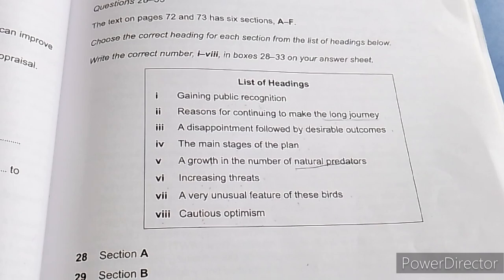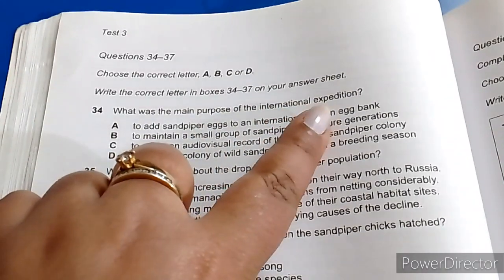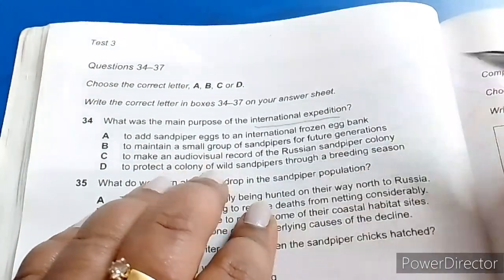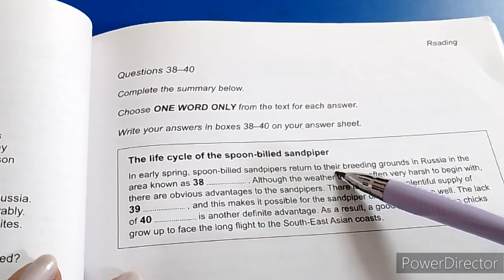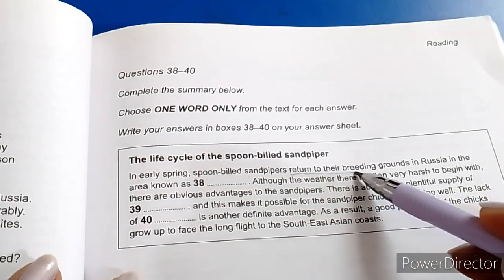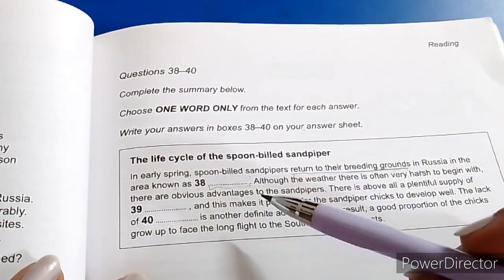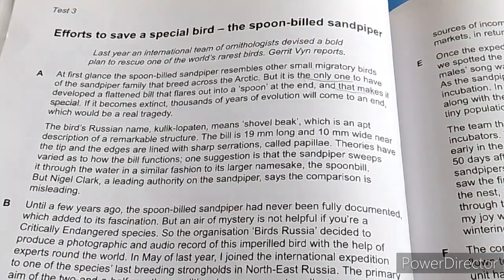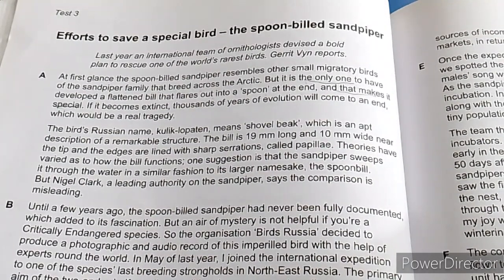GENERAL CAMBRIDGE BOOK -11 TEST-3 SECTION-3 EFFORTS TO SAVE A SPECIAL BIRD-THE SPOONBILLED SANDPIPER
LIST OF HEADINGS #
# MCQ#

## COMMENT ON THE IF YOU HAVE ANY QUERY ##